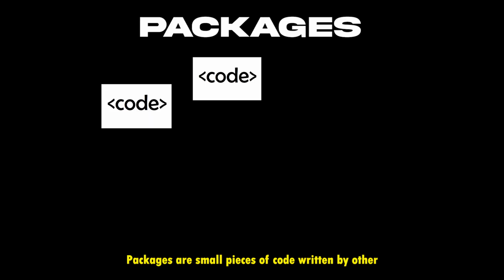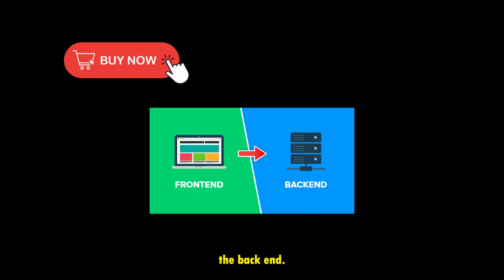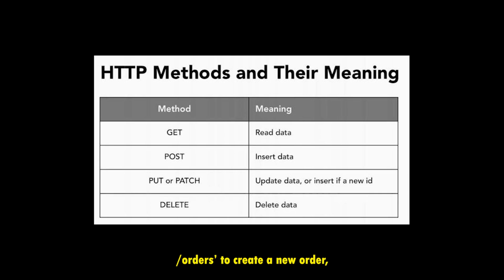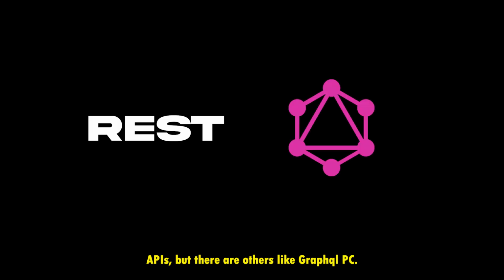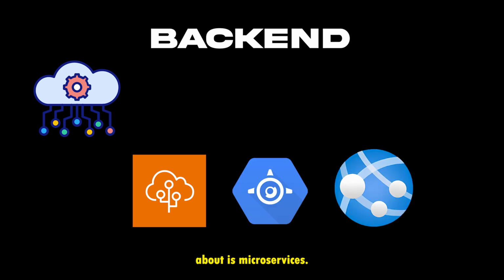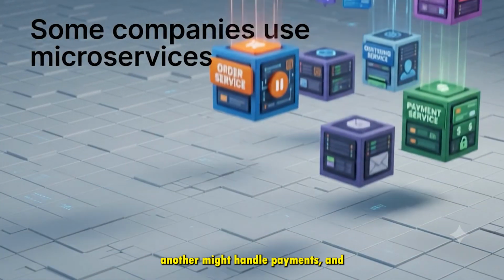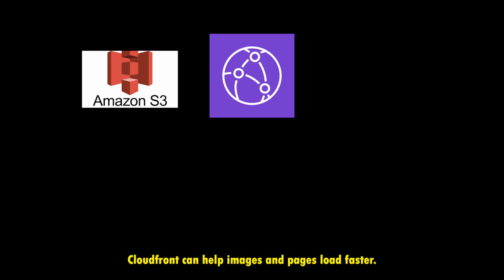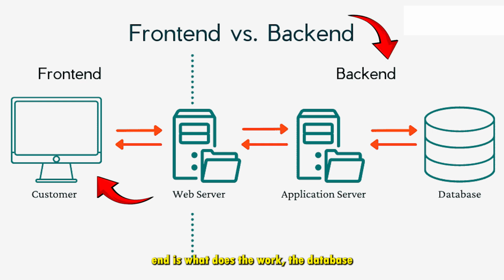Backend Development In UNDER 15 Minutes